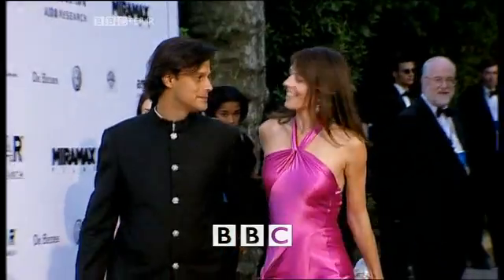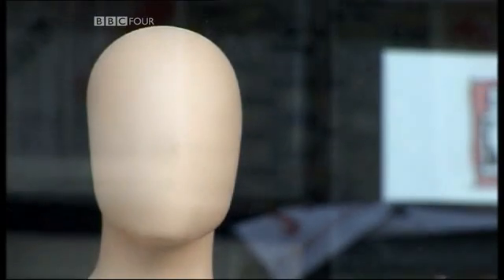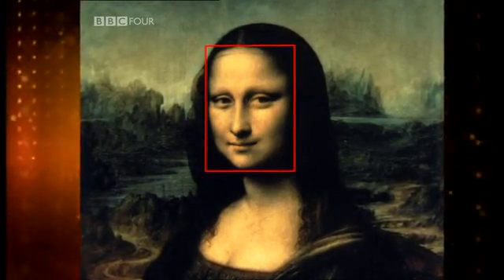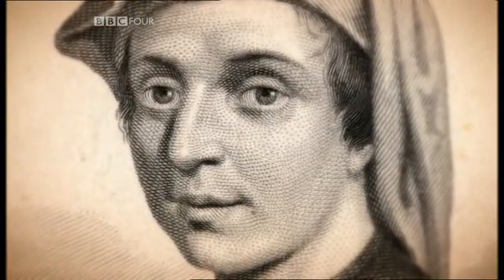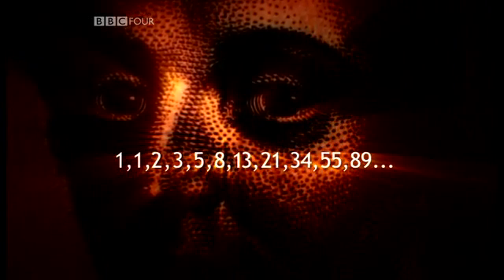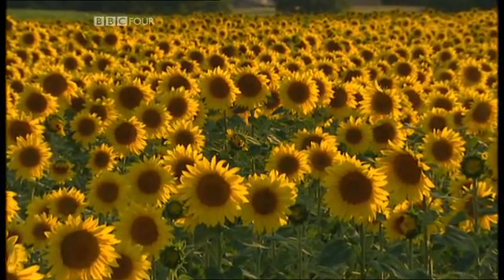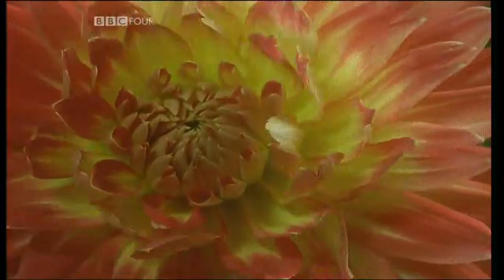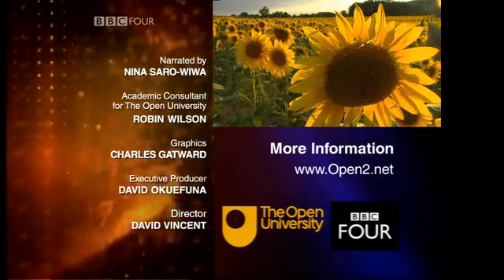A Night of Numbers - Phi's The Limit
BBC FOUR's Night of Numbers continues with a short film looking at the
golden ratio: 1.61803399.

What do the nautilus seashell, the Great Pyramid, and The Mona Lisa have in
common? They are all feature Phi otherwise known as The Golden Ratio. It is
the number that links a pineapple, Leonardo da Vinci and the breeding
patterns of rabbits. This film examines its extraordinary occurrence in
nature and art.